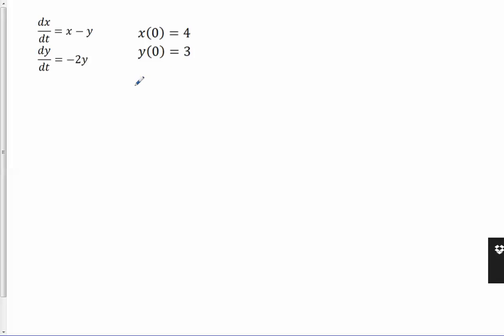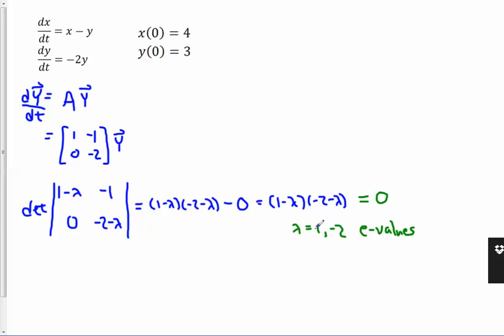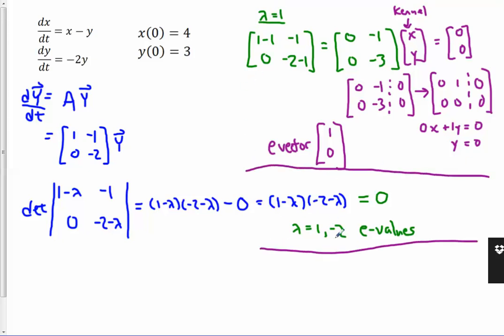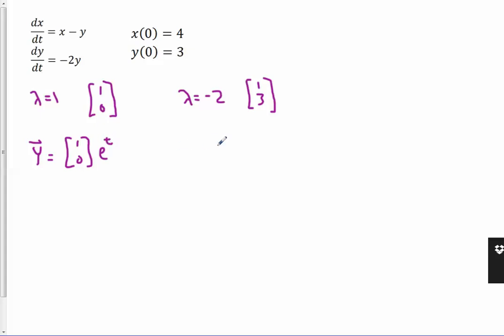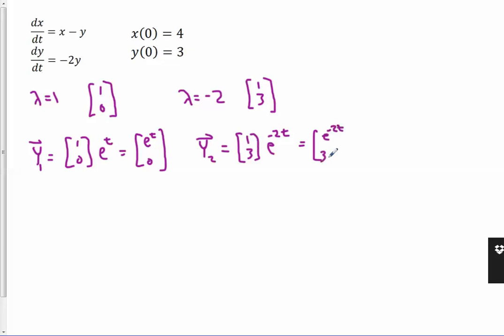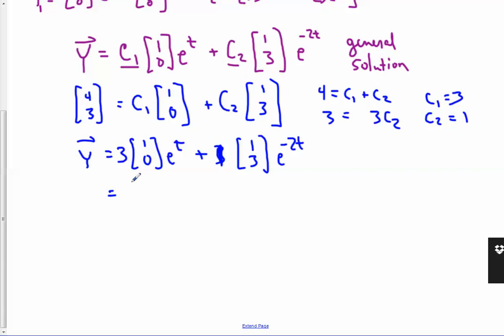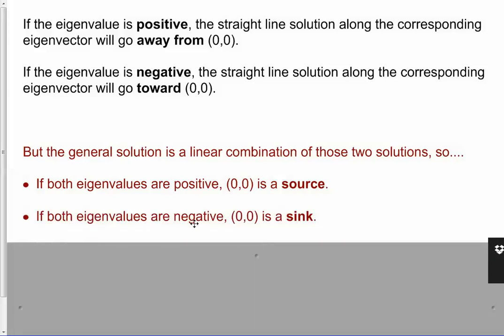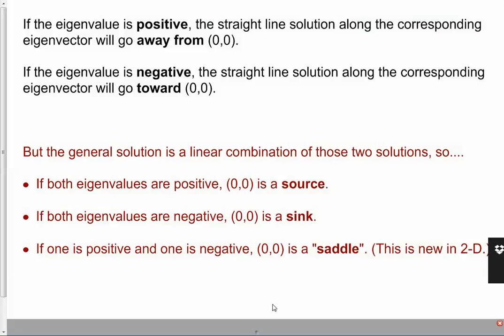straight line solutions 2